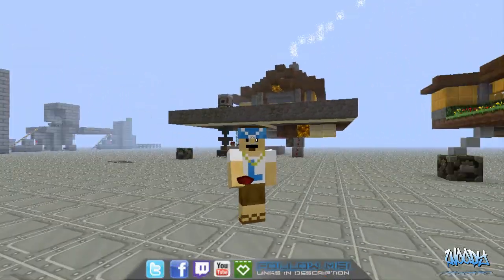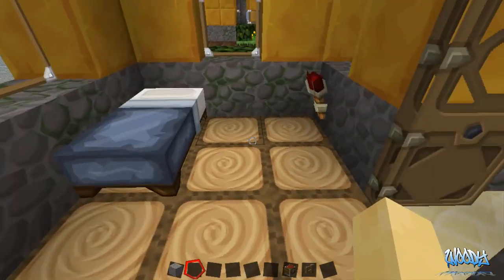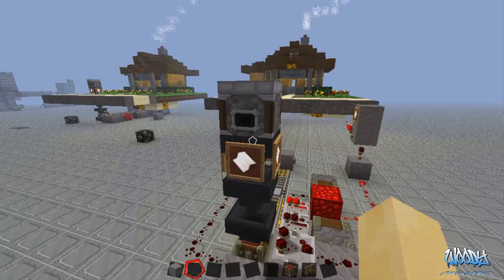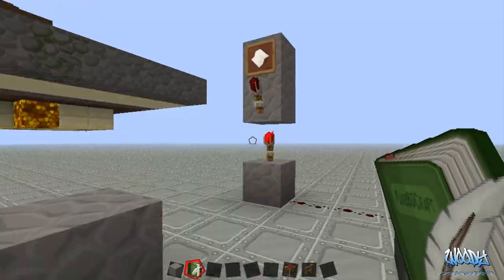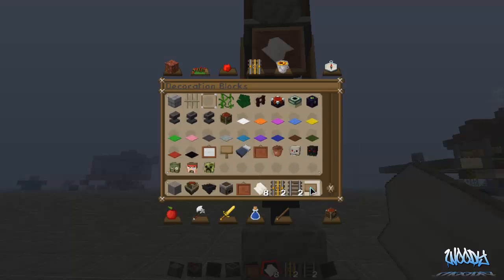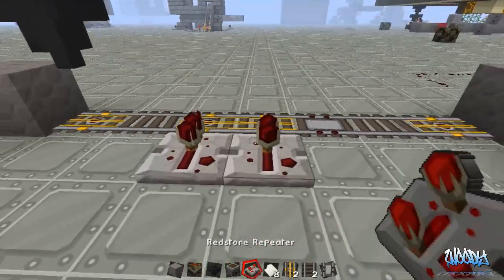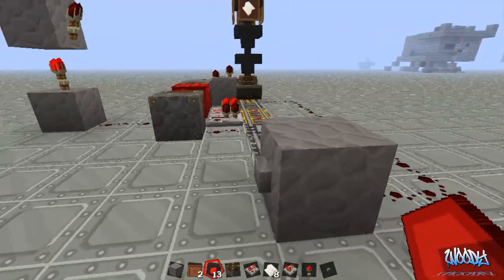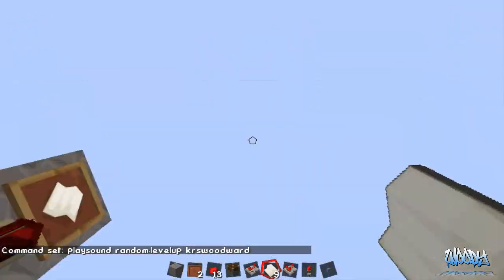MC Mechanics Automatic Mailbox *1.6.2*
Hey guys bdub from mindcrack gave me the inspiration to create this its an automatic mail box that tells you when their's mail and delivers it to you and resets with the pus if a button.GREAT FOR SERVERS!!!